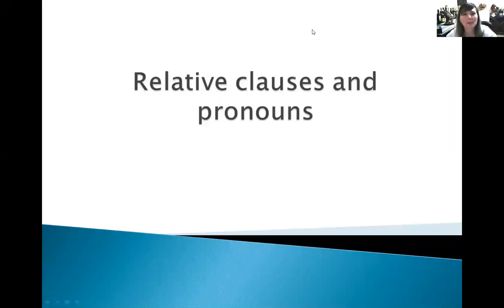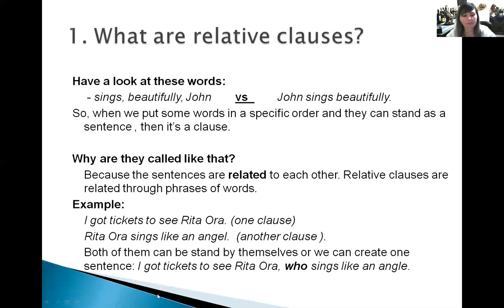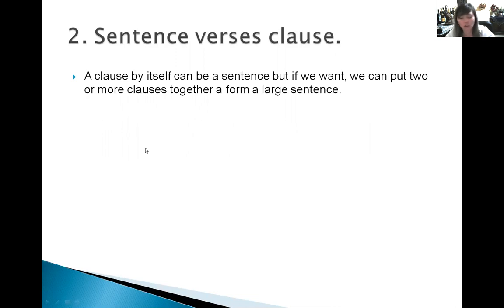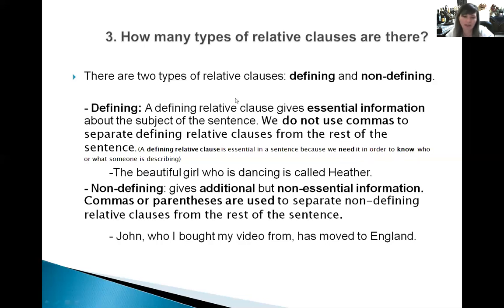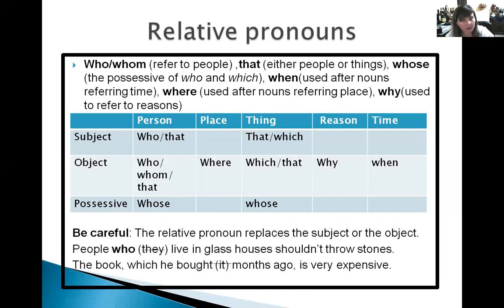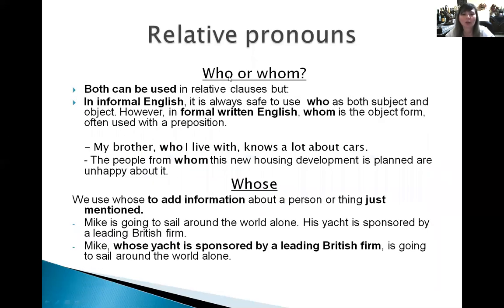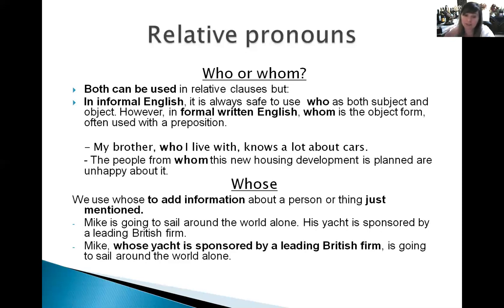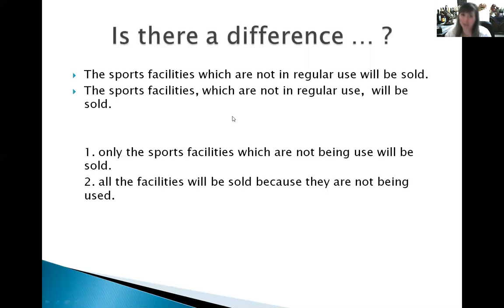Mesuesi Per Mesuesin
🔶 Mesuese : Gentiana Bidollari
🔷Lënda: Anglisht
🔷Klasa:10
🔷Tema: Relative clauses
🔷Shkolla:Ernest Koliqi